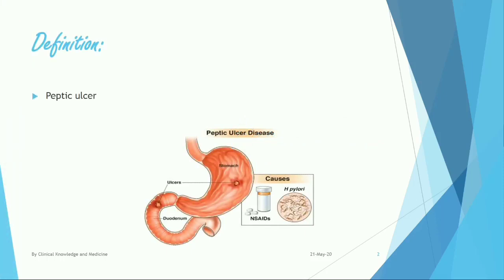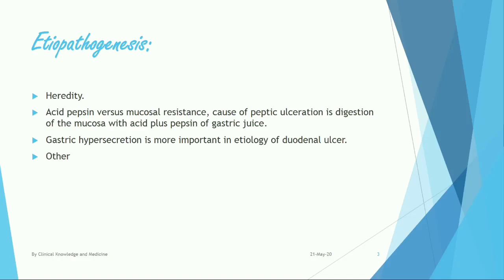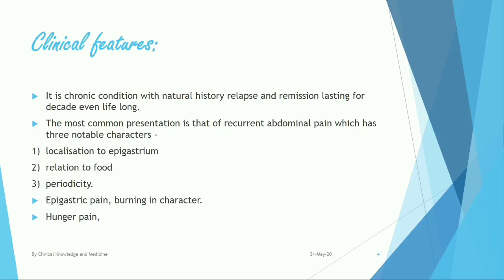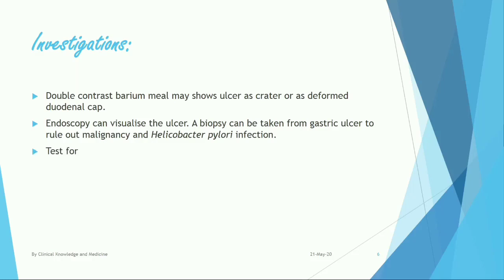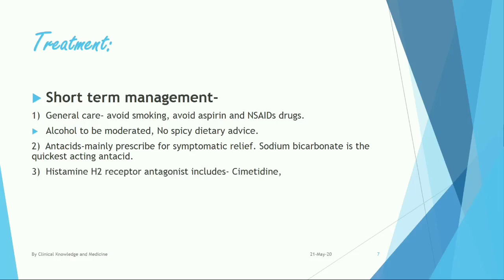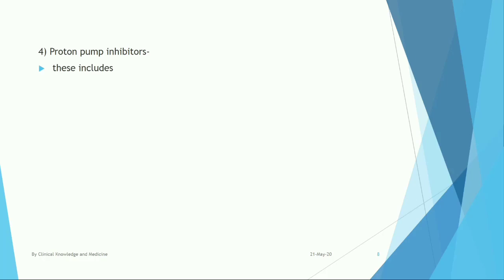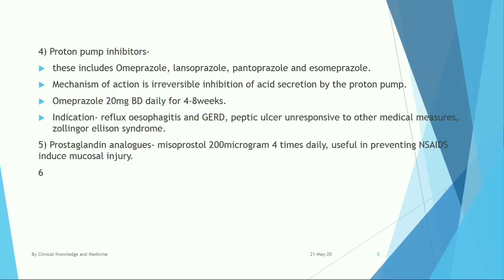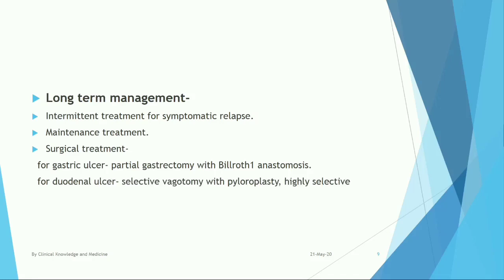Peptic Ulcer Disease: Definition, Causes, Signs and Symptoms, Investigation and Management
This channel is for medical students, doctors, nurses and other paramedicals. Here you will get videos about the diseases etiology, pathogenesis, sign and symptoms, investigations and management that  you need daily and for your exams.